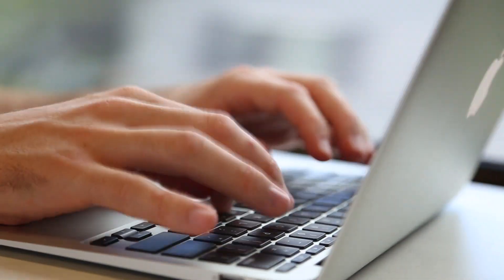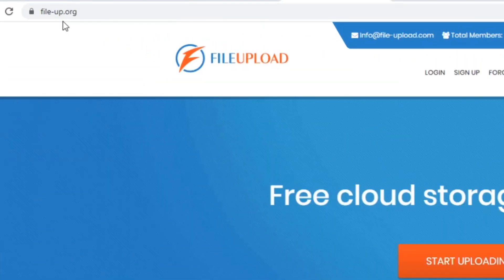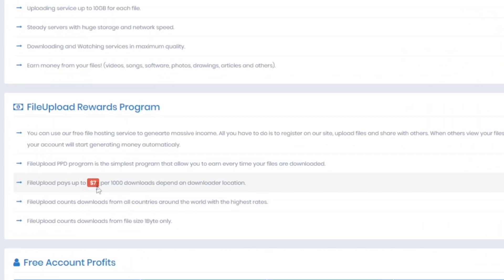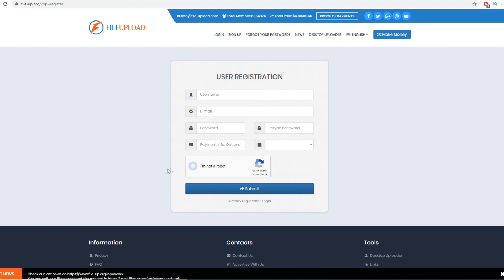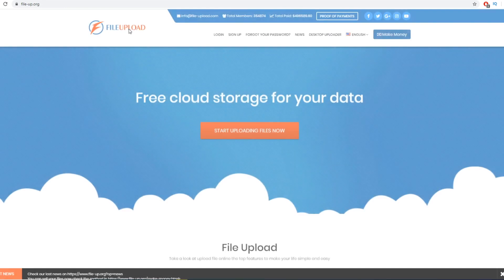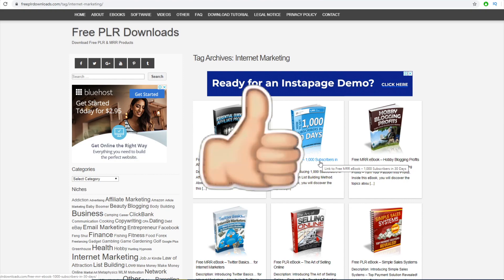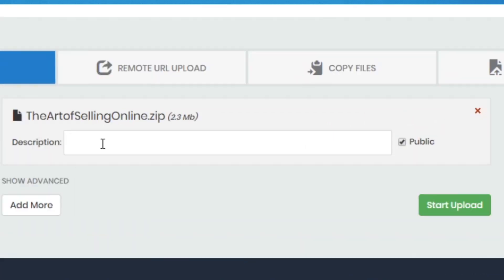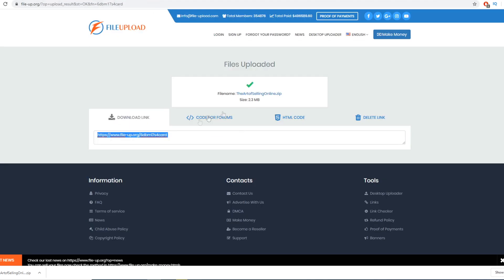Earn Money Online Doing Nothing (2020)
You can either waste 8 hours sitting at your desk doing the bare minimum.
Or your you can apply extreme focus and get sh*t done in less than half the time.

Self-motivation, self-discipline, and self-belief will get you far in this game.

Don’t work hard, work SMART!⠀ ⠀

The results will be spectacular!